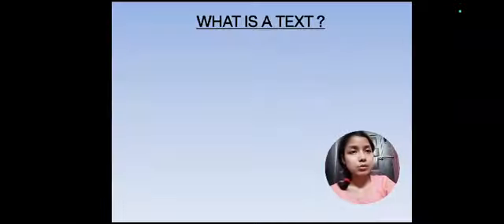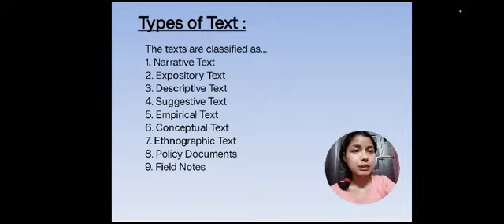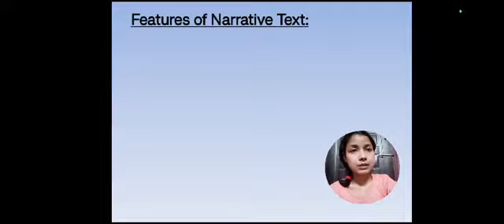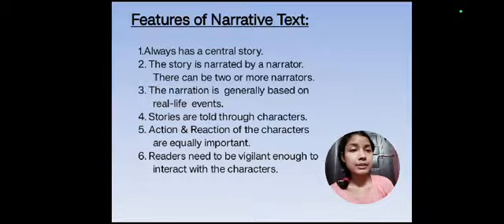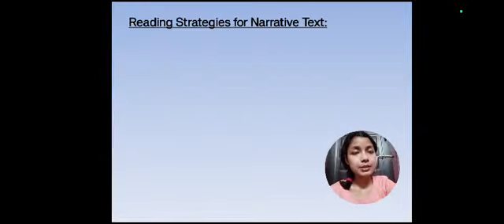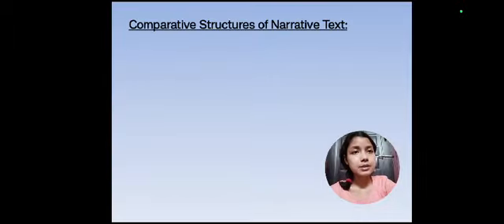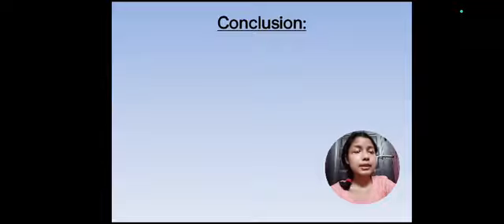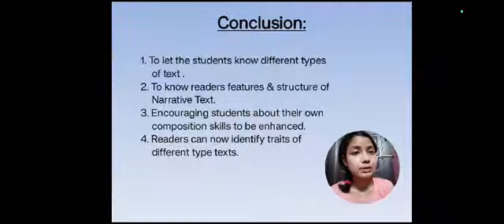Type of Texts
A video presentation by Shristi Roy, a B.Ed trainee of University BT & Evening College, Cooch Behar, session 2024-26 as a part of the course Language Across the Curriculum
Supervisor: Dr. Aniruddha Burmon, Retd. Professor of English